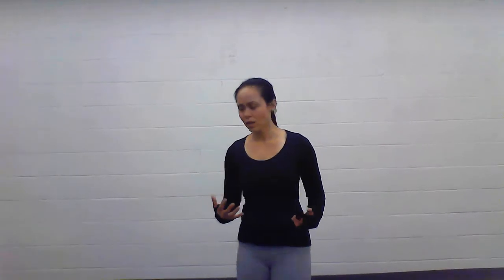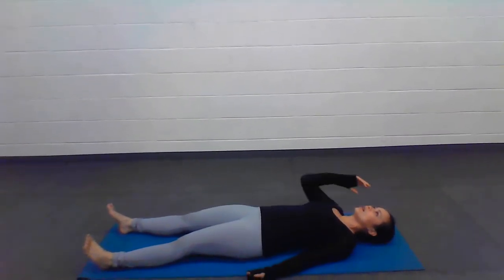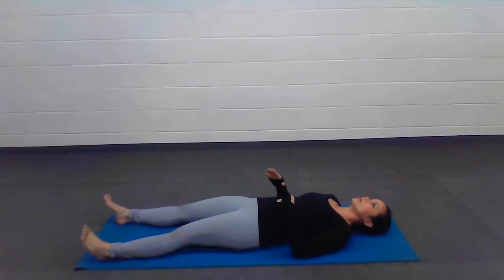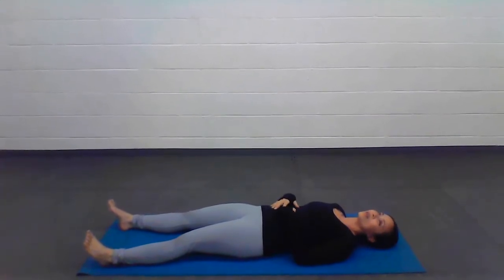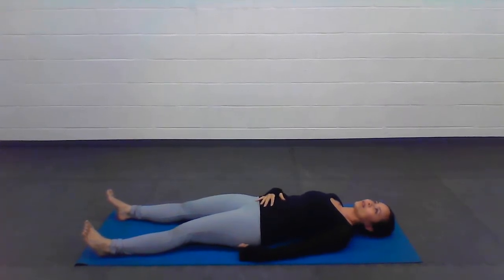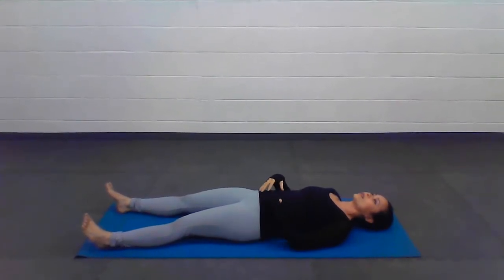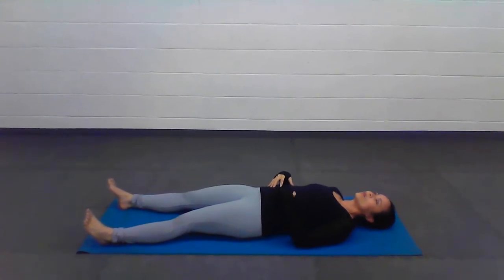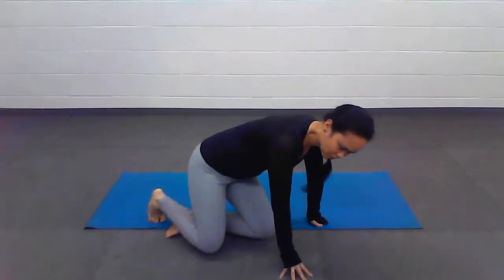Why can't I breath properly?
If you'd like to purchase a 75 minute hatha yoga video with a bonus pranayama (breathing exercise) video for only $10, or my 60 minute mat pilates video for posture, balance and core strength for only $7, email me at

For more blogs on yoga, nutrition, fitness and motivation, go to heroestraining.com